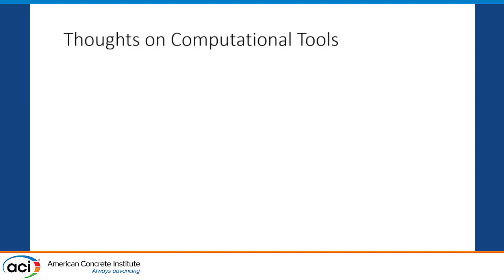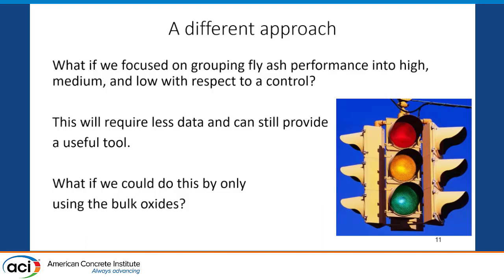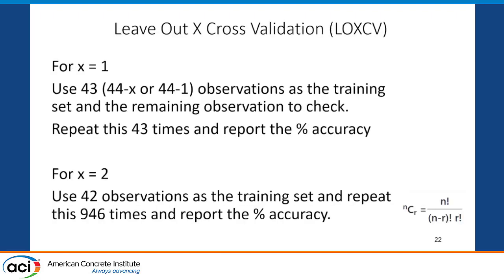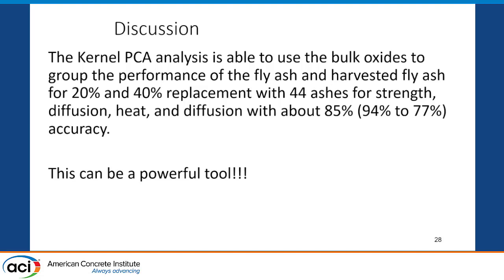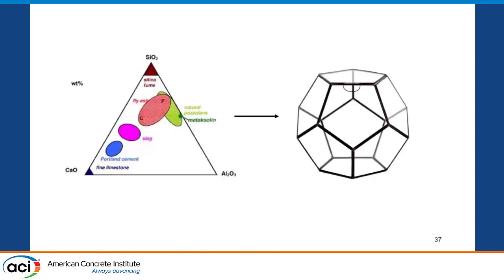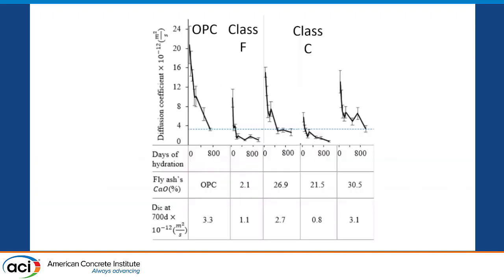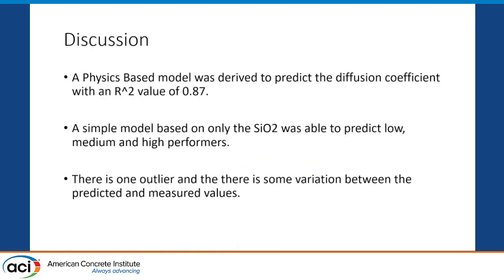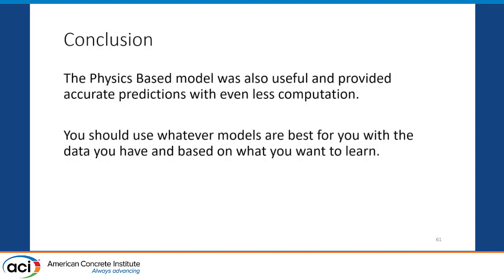Using Machine Learning to Predict the Performance of Coal Ash in Concrete with Bulk Oxide Content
Using Machine Learning to Predict the Performance of Coal Ash in Concrete with the Bulk Oxide Content

Presented By: Tyler Ley, Oklahoma State University

Description: Coal ash is a valuable SCM for a concrete mixture. This presentation uses the bulk oxide content to predict the performance level of coal ash in concrete. The results from two different machine learning algorithms will be used. The first uses the bulk oxide content in a web interface and the second algorithm develops a simple set of look up tables that can be used in guide or recommendation documents. These tools predict the compressive strength, resistivity, diffusion coefficient, and the amount of heat released during hydration. These promise to be simple and powerful tools to help the concrete industry better use coal ash and reclaimed coal ash in the future.